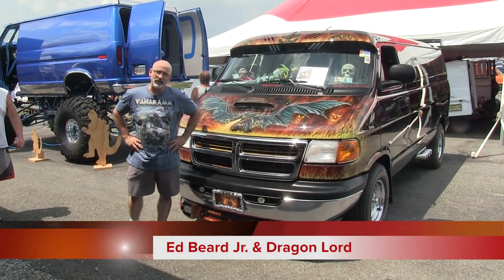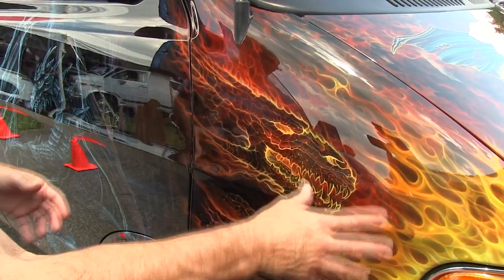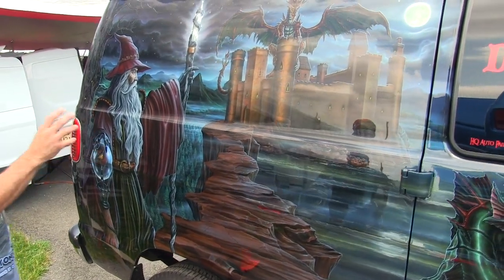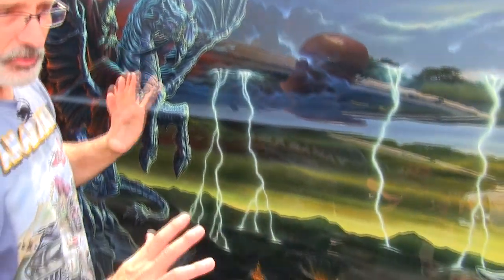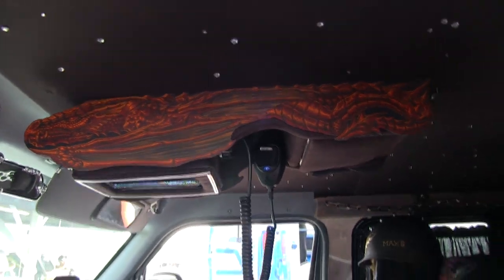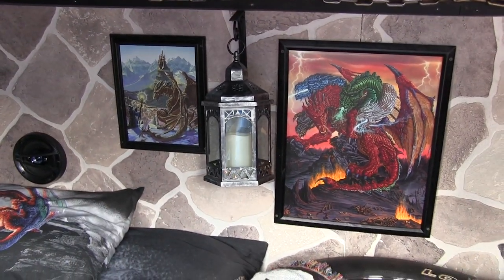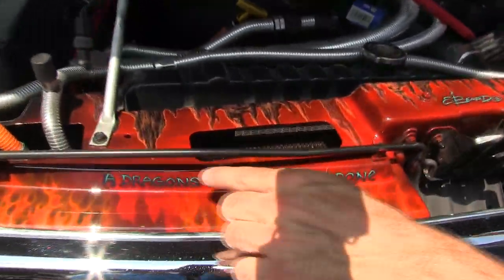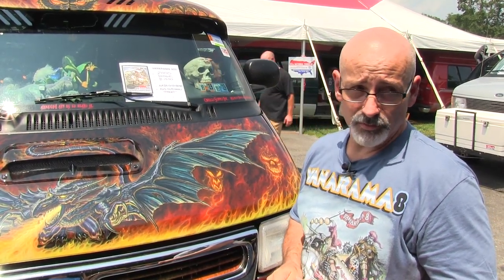Dragon Lord - 2000 Dodge Van by Ed Beard Jr.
Incredible story on the Dragons on the  Dragon Lord Van. Painted by Ed Beard Jr. Ed explains the entire story on the dragons and wizards painted on his 2000 Dodge Van. Filmed at the 2019 Carlisle Truck Nationals and Vanarama show. Carlisle, Pennsylvania by John Koterba (OOP) & Jo, VansOnVideo.